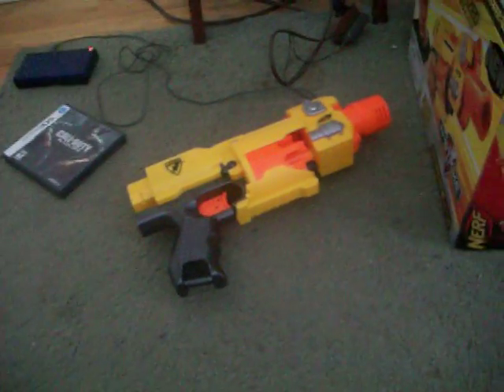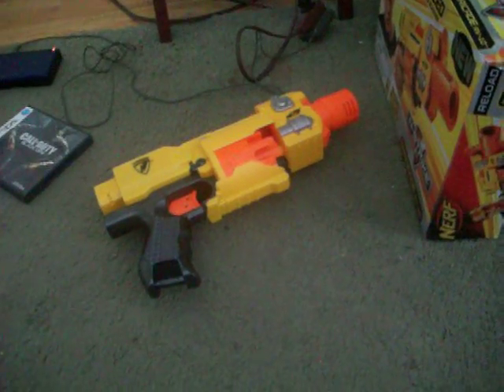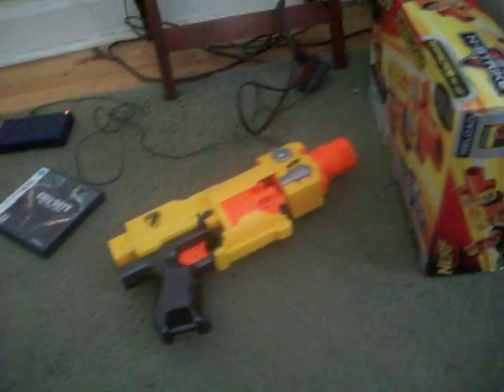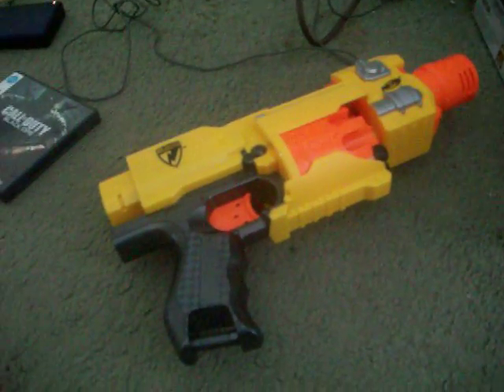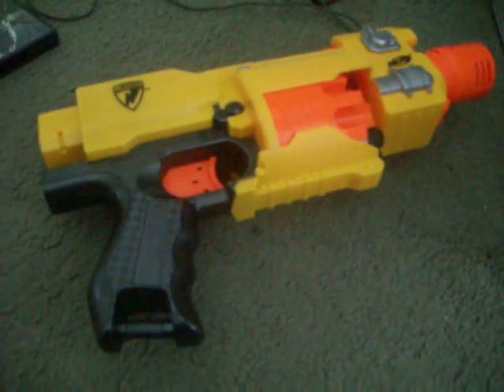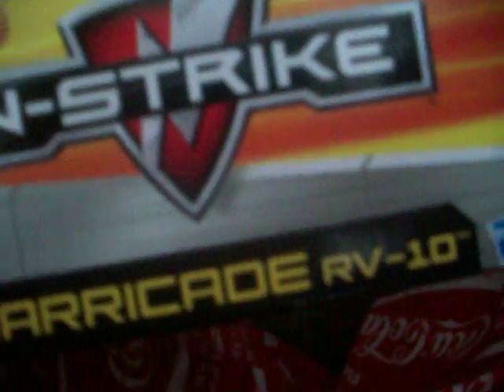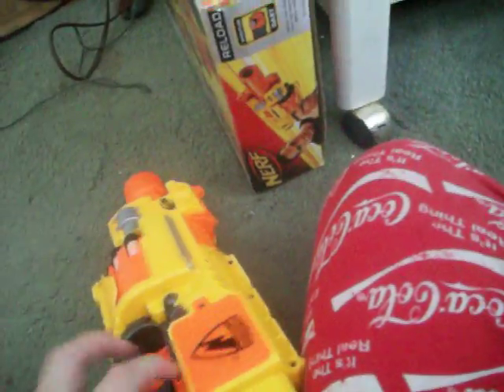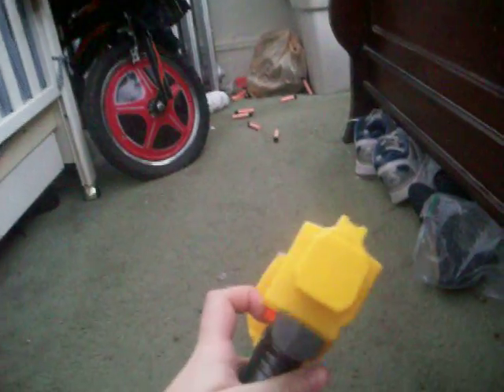Christmas Presents 2010: Part 4/4- SURPRISE!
Finally, the last part of the long-awaited X-mas Presents 2010 special has arrived!